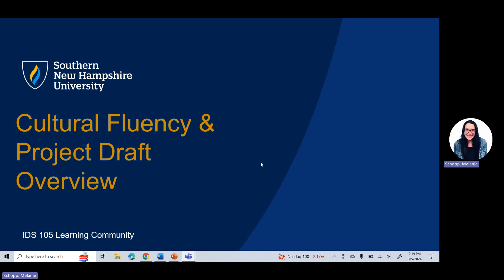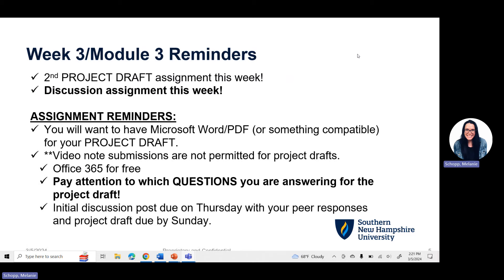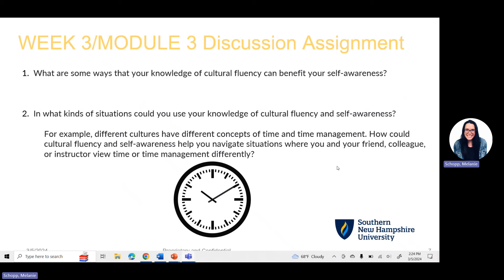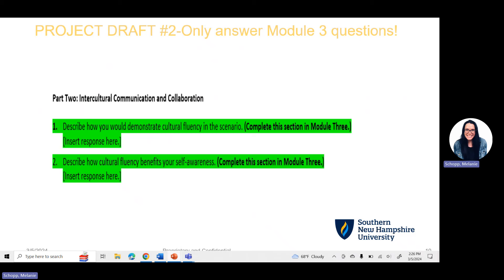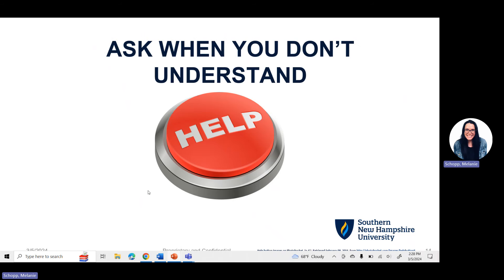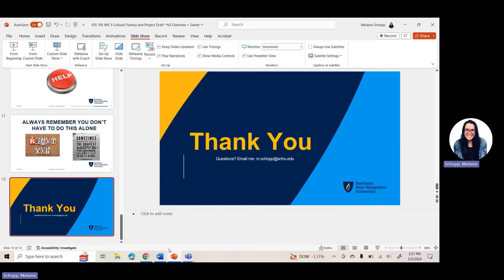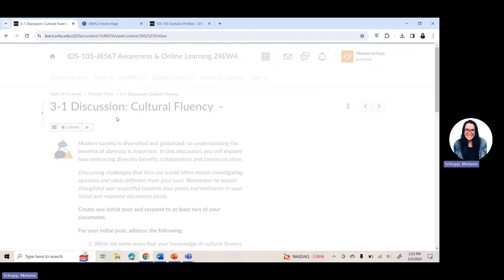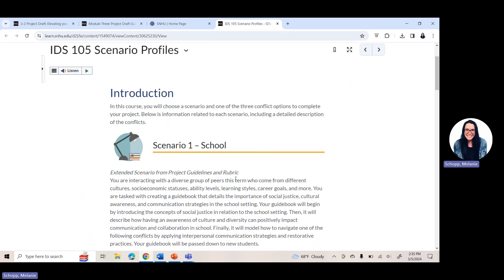Homework Help: Module 3/Week 3-IDS 105 Learning Community Webinar 24EW4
This webinar is a walkthrough of Module 3.  The webinar focuses on what is due for Week 3/Module 3, an overview of the discussion assignment, an overview of the project draft and a reminder of situations students might find themselves in and how to use SNHU resources for their success.
**Remember, you are using the scenario you chose in Module 2 to complete the Module 3 project draft questions.